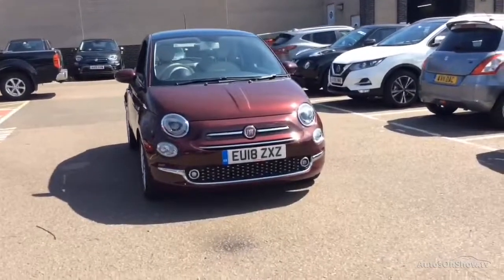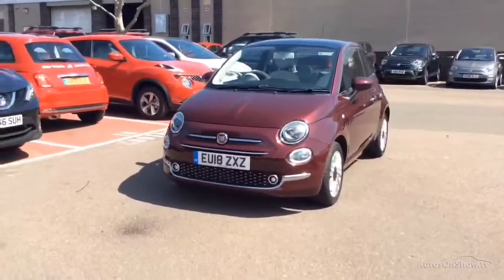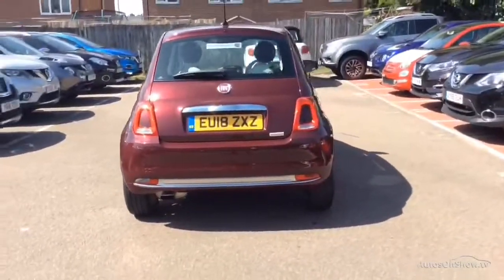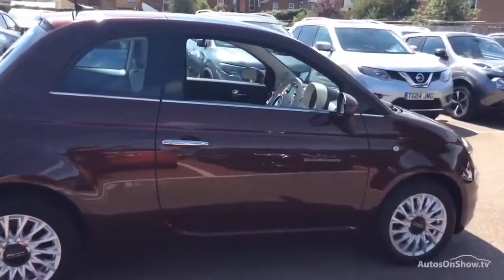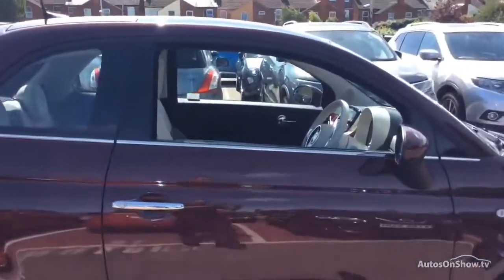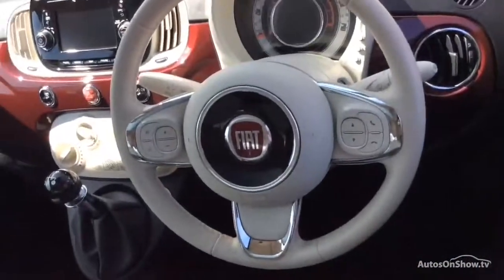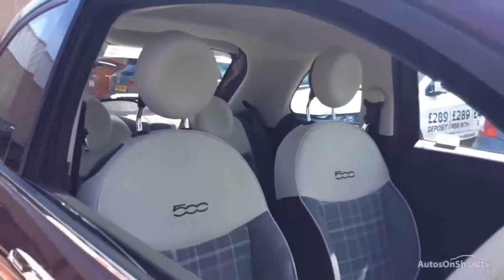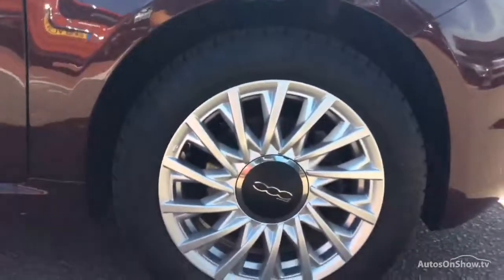FIAT 500 LOUNGE RED 2018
2018 FIAT 500 LOUNGE HATCHBACK PETROL, in RED